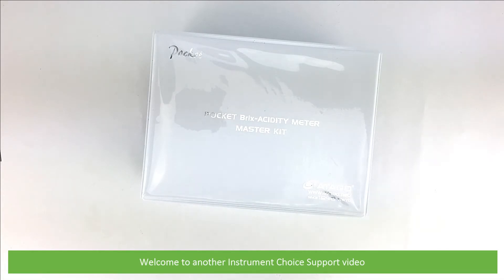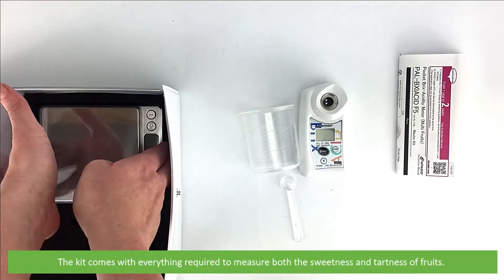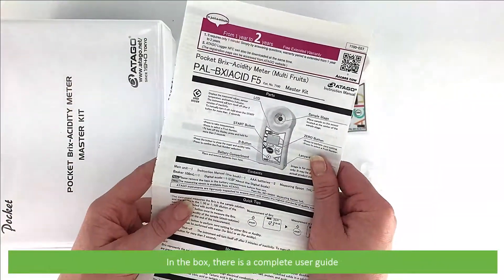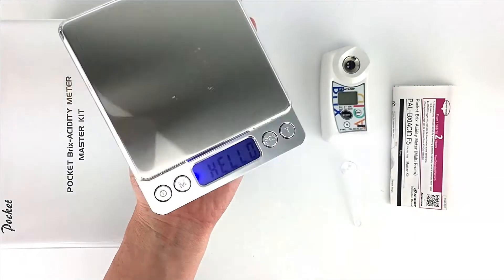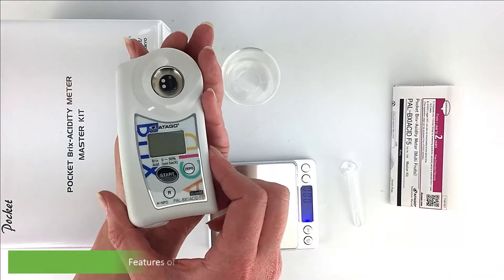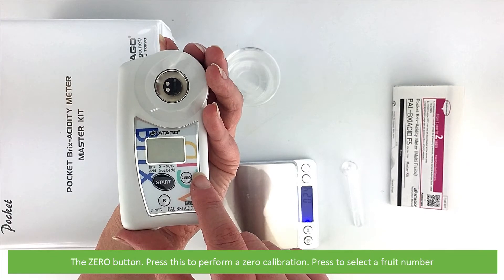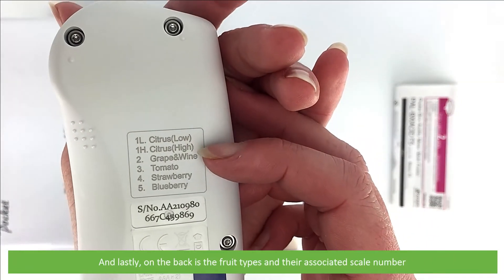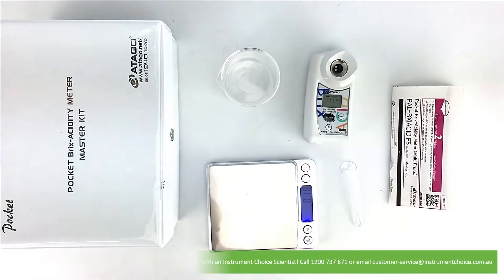Unboxing the Atago Pocket Brix-Acidity Meter (Multi Fruits) (IC-PAL-BX-ACID-F5-Master-Kit)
In this video, an Instrument Choice Scientist unboxes an Atago Brix-Acid Master kit. The product unboxed in this video is the multi-fruit meter. Product code: IC-PAL-BX-ACID-F5-Master-Kit

Watch an Instrument Choice Scientist demonstrate how to take a measurement on an Atago Pocket Brix-Acid meter here:

Other Atago Brix-Acid meters at Instrument Choice
1. Pocket Brix-Acidity Meter (Tomato)

2. Pocket Brix-Acidity Meter (Strawberry)

3. Pocket Brix-Acidity Meter (Plum)

4. Pocket Brix-Acidity Meter (Pineapple)

5. Pocket Brix-Acidity Meter (Kiwi)

6. Pocket Brix-Acidity Meter (Grape & Wine)

7. Pocket Brix-Acidity Meter (Coffee cherry)

8. Pocket Brix-Acidity Meter (Citrus)

9. Pocket Brix-Acidity Meter (Blueberry)

10. Pocket Brix-Acidity Meter (Banana)

11. Pocket Brix-Acidity Meter (Asian Pear)

12. Pocket Brix-Acidity Meter (Apple)